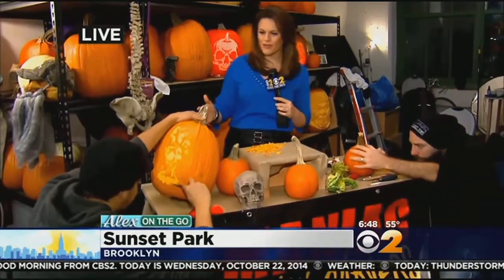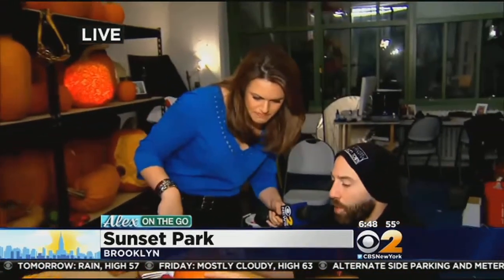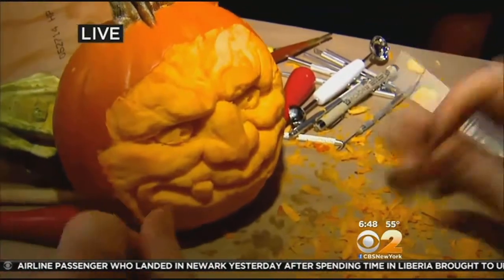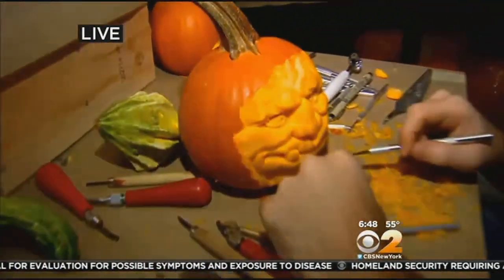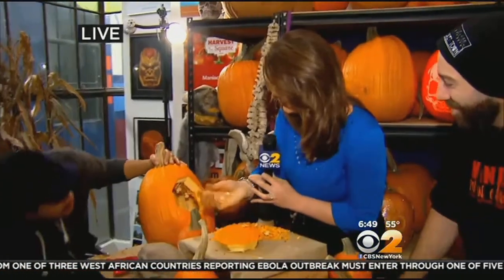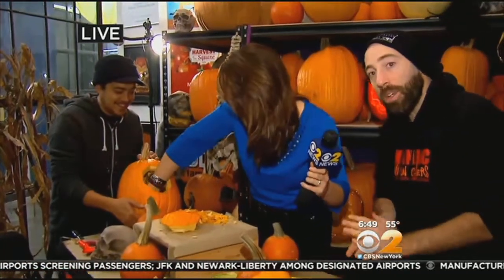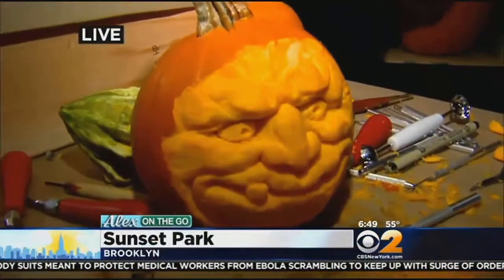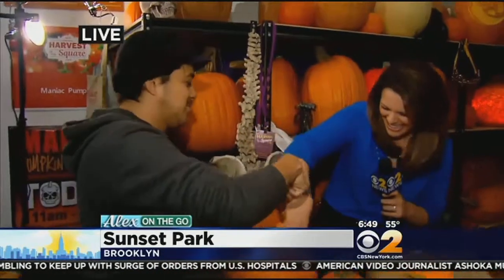On The Go With Alex Denis: Pumpkin Carving Part 2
CBS 2's Alex Denis is on the go in Sunset Park, Brooklyn with some expert pumpkin carvers.